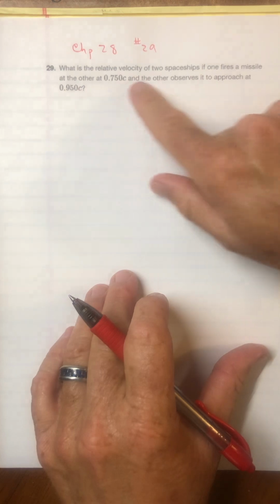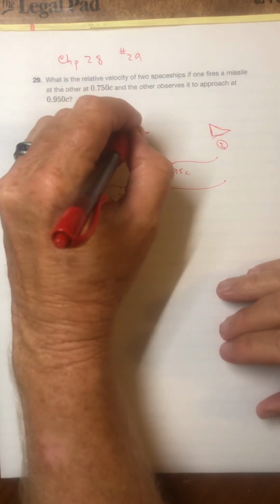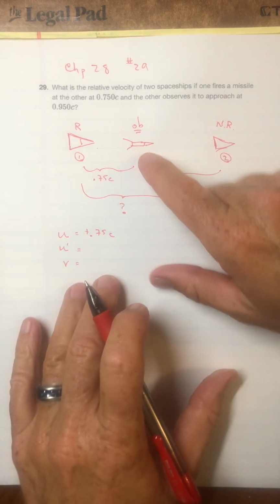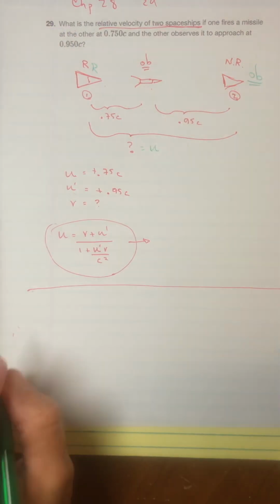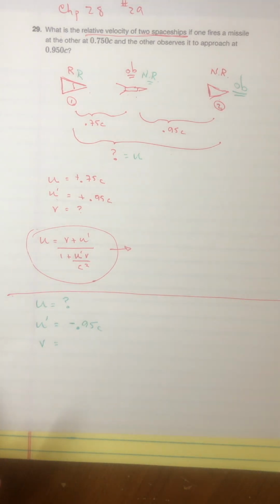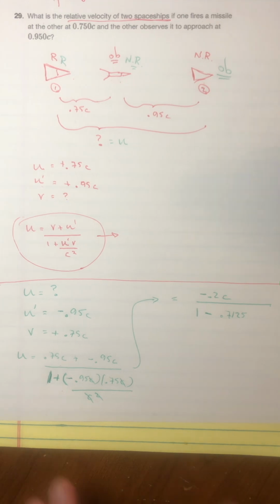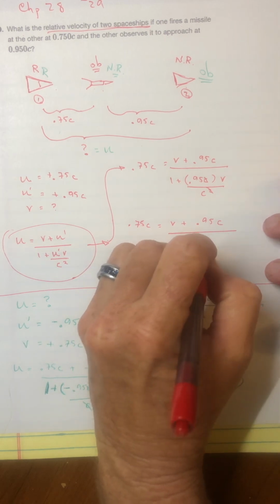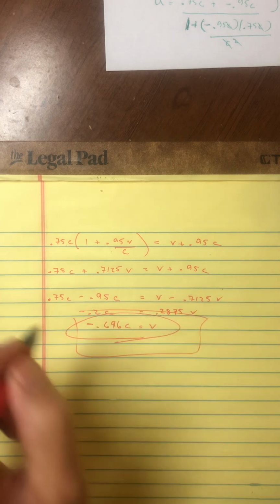Physics 111 chapter 28 problem 29